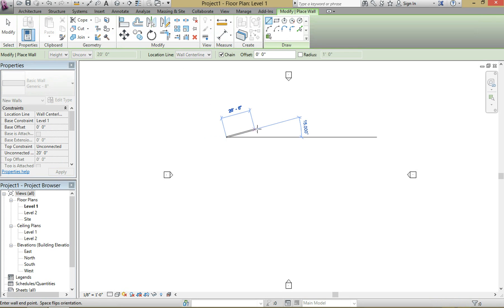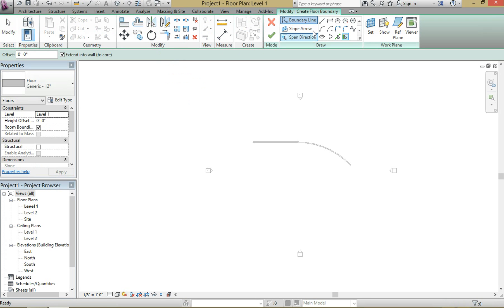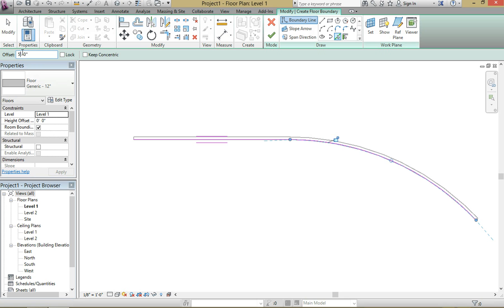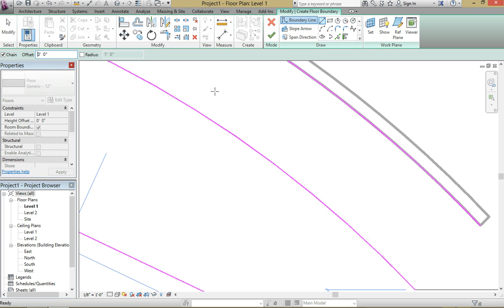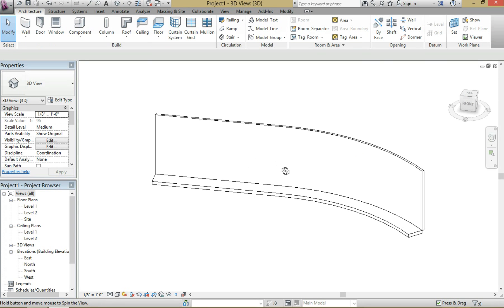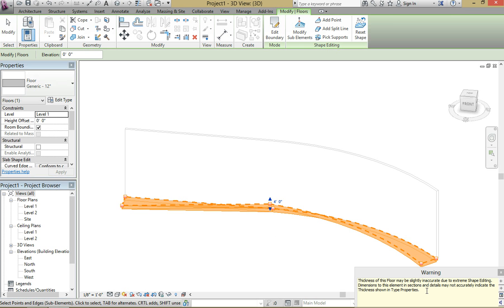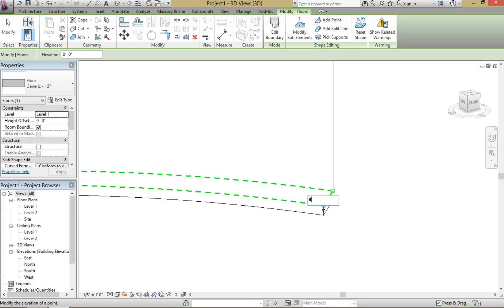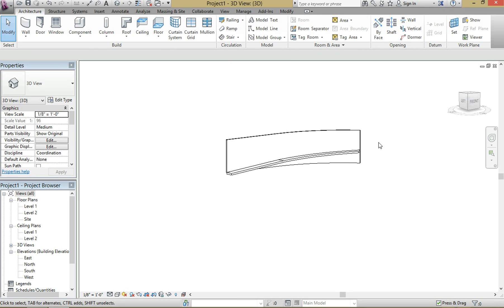(How To) Autodesk Revit Basic Curved Ramp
This is how you create a basic curved ramp without using the ramp tool in Revit. Revit 2013 is still very picky in how you create a curved ramp, so by using the inclined floors method you can be much more successful.

Special thanks to Beau Deprey, Polymorphous Architects.